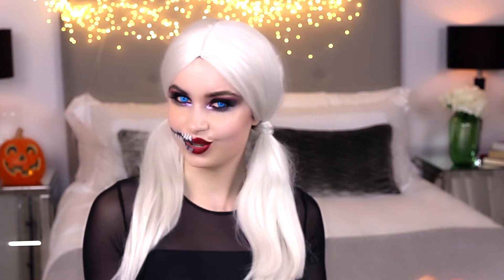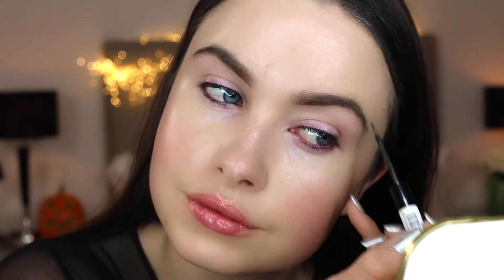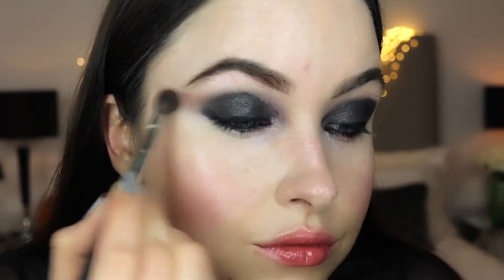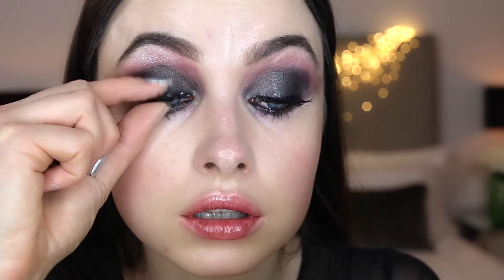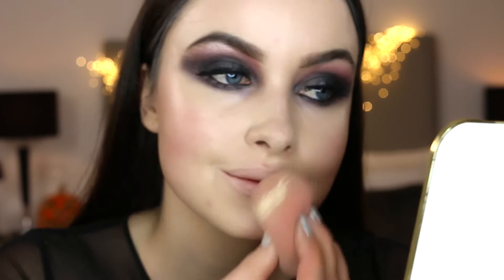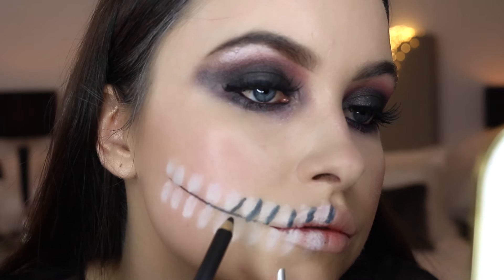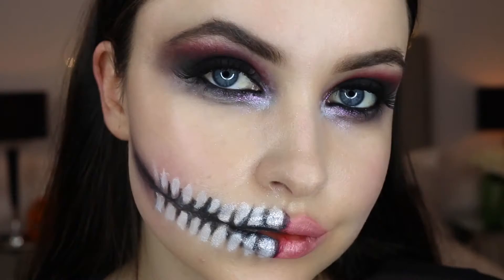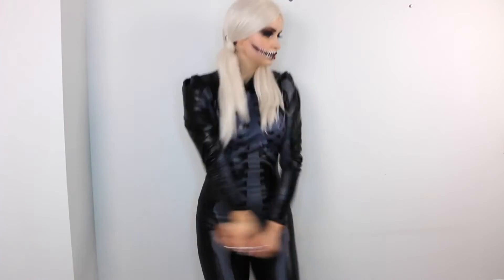Glam Skull Makeup Tutorial | Halloween | Emma Miller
I am such a kid when it comes to Halloween, I just love dressing up in costume and taking on a new alter ego! This time I took inspiration from Margot Robbie's character in Suicide Squad. This look is cute but creepy and so easy to create! Let me know if you try this one  out at home!

Face:

Primer: SUQUU
Lipbalm: Crem De La Mer
Foundation: SUQQU
Loose Powder: GIVENCHY
Contour Stick: Collection in ‘Medium’ and ‘Dark’ shop similar

Eyes:

MAC Blacktrack
MAC Eyeshadow ‘Print’
MAC Eyeliner ‘Smoulder’
MAC Lipstick in ‘Deep Rooted’
Urban Decay eyeshadow ‘Royal Flush’ shop similar
MAC Reflects Glitter

Eyelashes:

Guerlain Mascara in ‘Noir’
MAC False Lashes and DUO Lash glue

Skeletal Mouth:

MAC Eyeliner ‘Smoulder’
MAC Eyeliner in ‘Pure White’
MAC Eyeshadow in ‘Gesso
MAC Loose Glitter

Brushes:

Urban Decay All -Over Eye Shadow Brush
NARS Blending Brush
NARS Concealer Brush
NARS Powder Brush
Beauty Blender

Lips:

MAC Matte Liquid Lipcolour in ‘Dance With Me’
Kohl eyeliner in ‘Smoulder’
MAC lipstick in ‘Lady Danger’